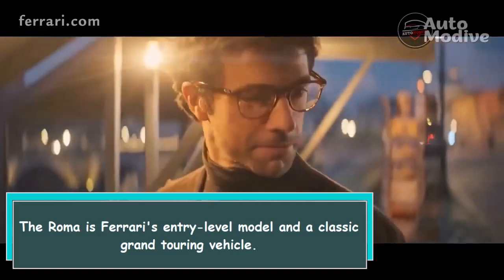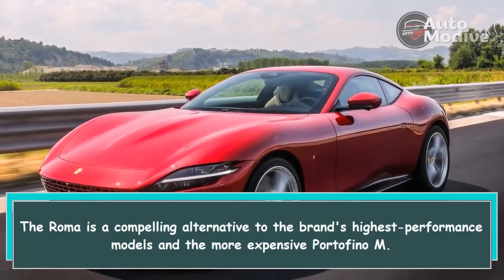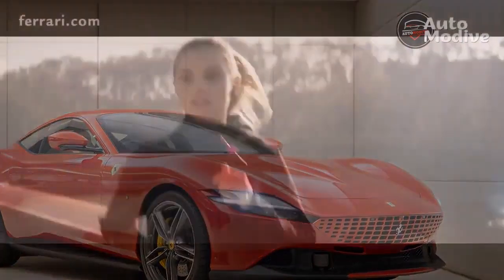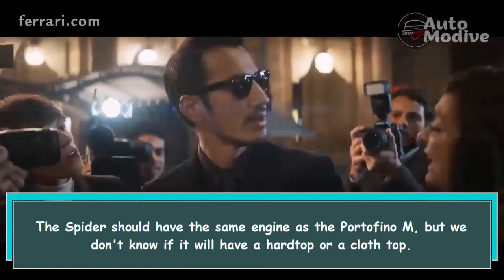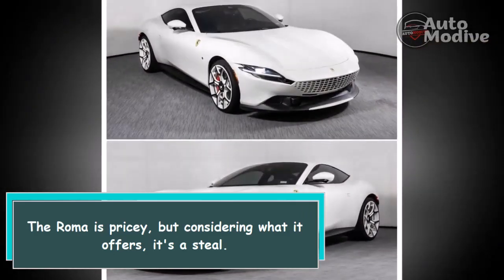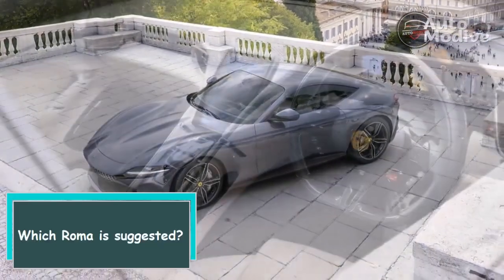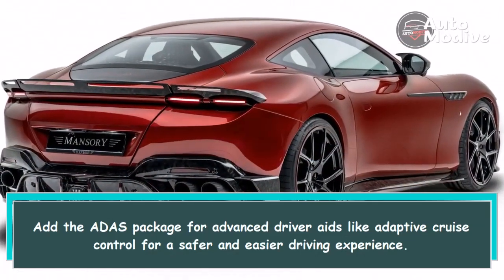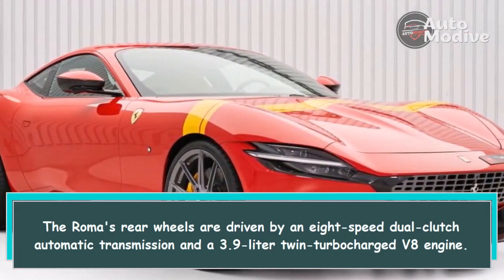2023 Ferrari Roma A driving experience like no othe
The Ferrari Roma is an entry-level grand tourer with impressive style, comfort, and performance. It features a powerful 3.9-liter V8 engine and can reach 62 mph in just 3.4 seconds. The convertible Roma Spider may also be available in 2023. It competes with the Aston Martin DB11, Bentley Continental GT, and Porsche 911 Turbo S. The Roma comes in one trim level and offers advanced driver aids as an optional add-on.